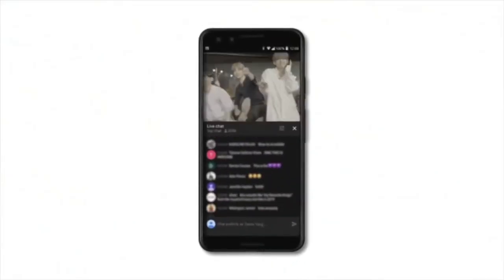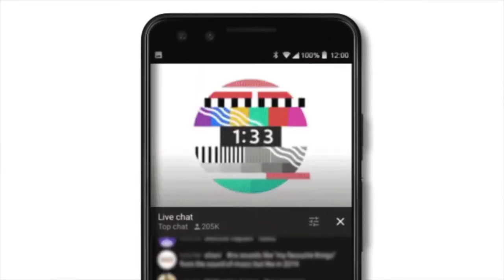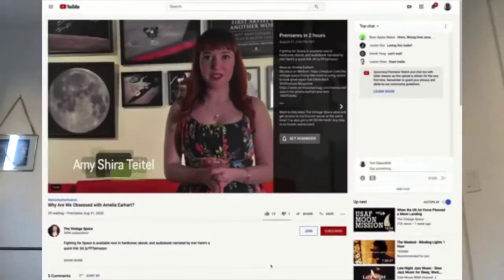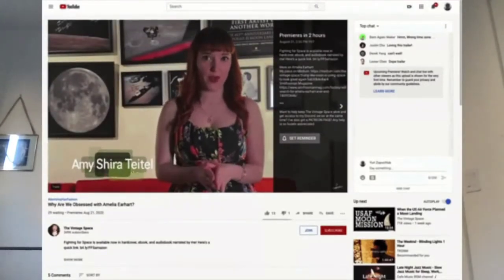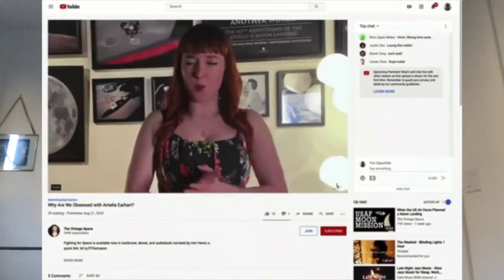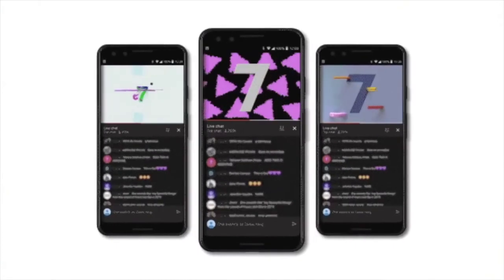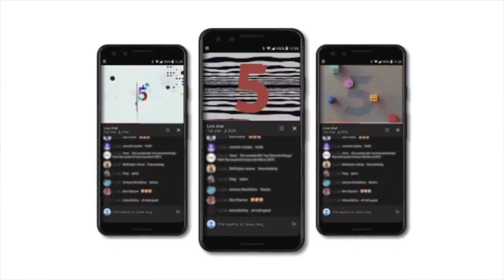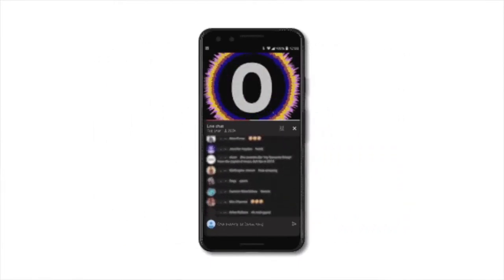Introducing... PREMIERES 2.0! Trailers, Live Redirect, New Countdown Themes and more!.mp4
hello kathenatics angels

If you're not connected to me yet please subscribe and hit the notification bell para lagi kang UPDATED don't miss a chance to win to my grand birthday celebration dec 25 guys more COMMENT more chances to win❤️❤️ wag kalimutan e fallow ang page at don ko i popost ang winners

Suggested: HOW TO MAKE PICS ART DRIPPING AND SMASH EFFECTS | EASY STEP BY STEP TUTORIAL 2020

PAANO MAG LAGAY NG MULTIPLE ADS | HOW TO PUT MULTIPLE ADS IN YOUTUBE VIDEOS | TAGALOG FULL TUTORIAL